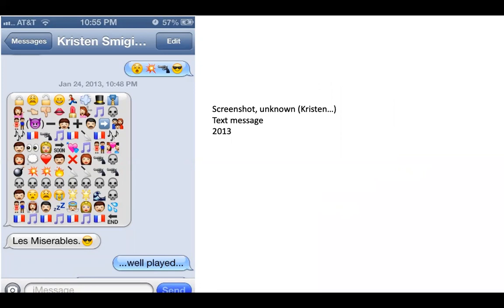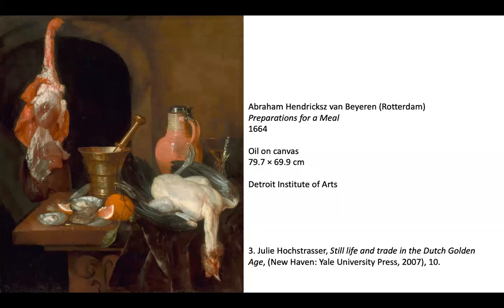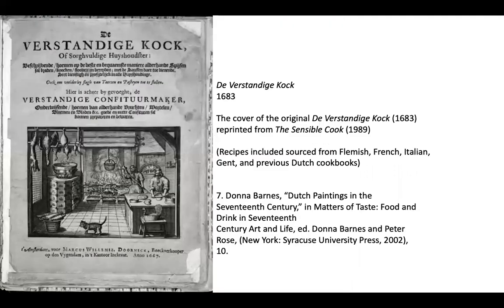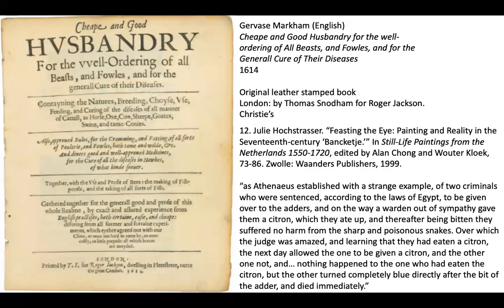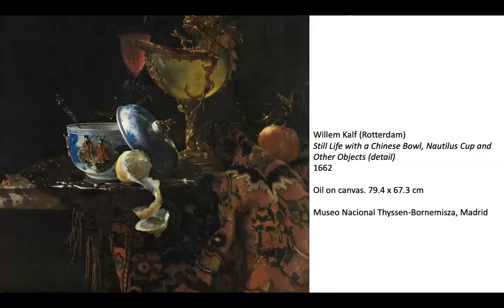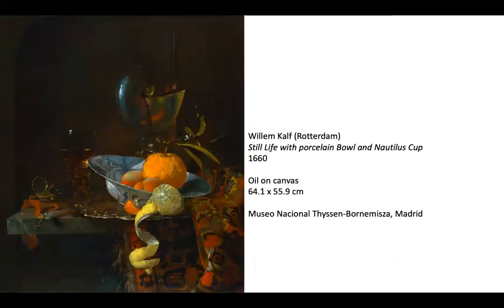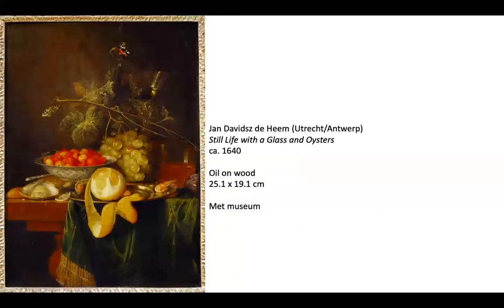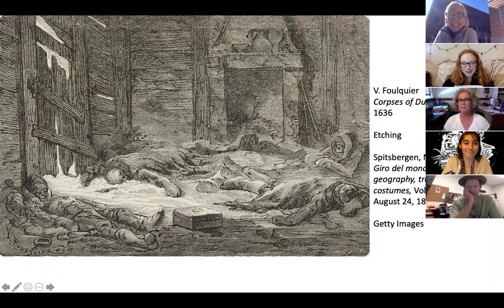Layered: Lemons in Dutch Golden Age Paintings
Masters in Art: Art History pre-candidacy review presentation on the many-layered connotations of lemons as portrayed in Dutch Baroque paintings by Amanda Barr on 7 Oct 2020 for University of Montana School of Visual and Media Arts.

Thanks to Visiting Prof. Reilly Schwab for the fall 2019 class that originated this paper (and all the early edits), Jeremy Buben at FoodArt Collective in Seattle for inspiring it, and Valerie Hedquist, Julia Galloway, Trey Hill, and the faculty at UM for humoring me, my lemons, and the puns included.